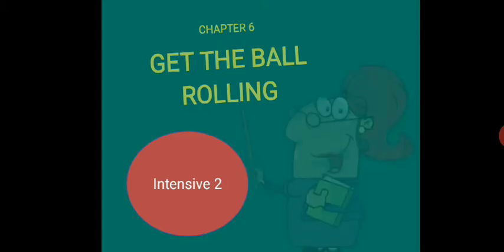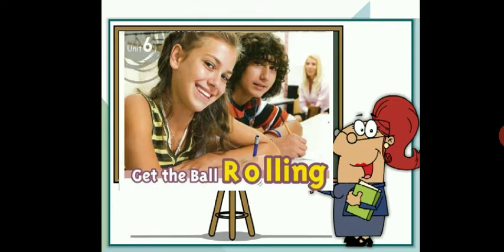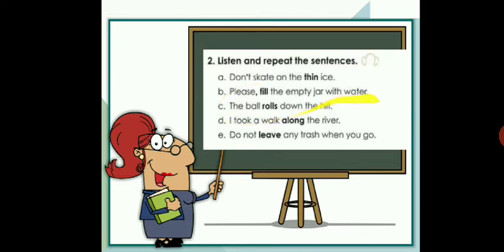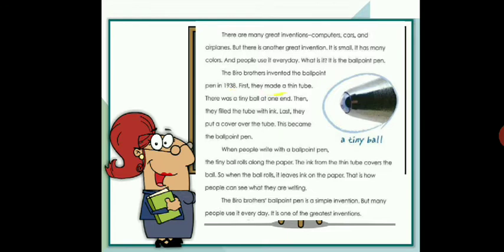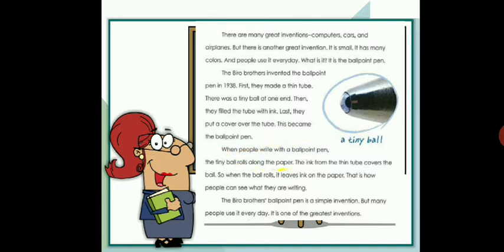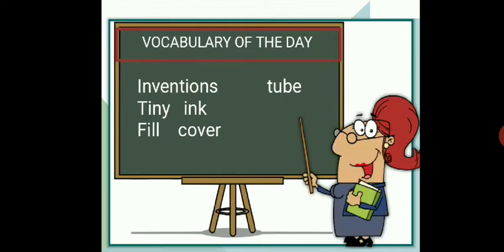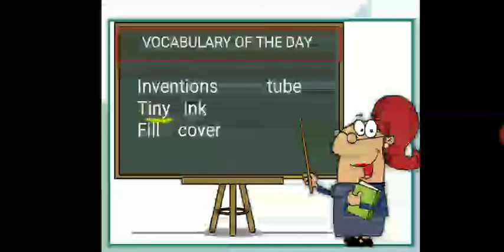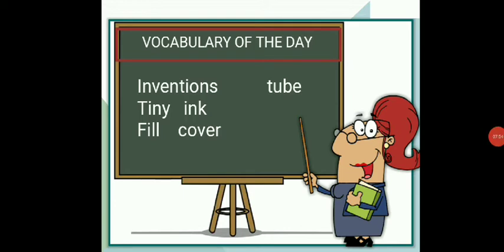Intensive 2 || Get the ball rolling